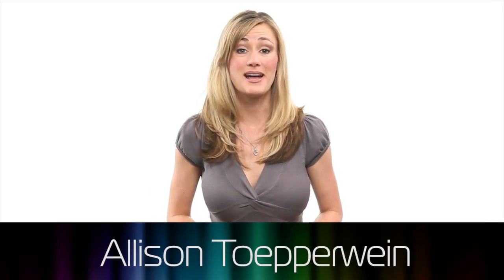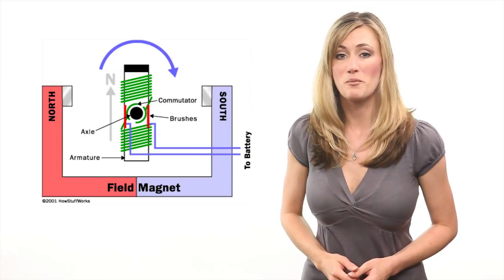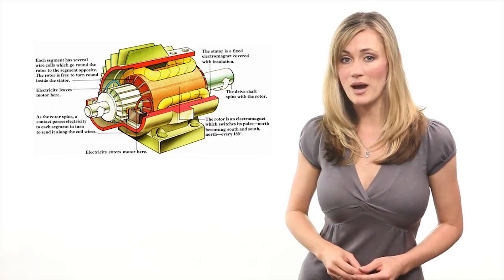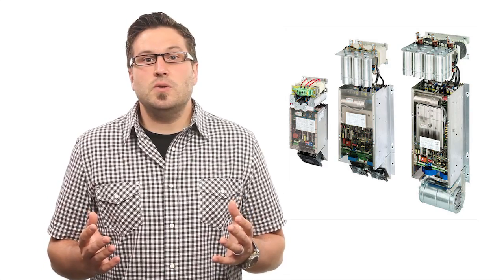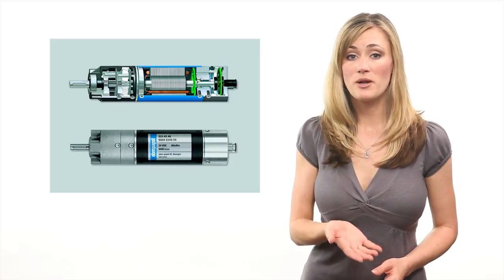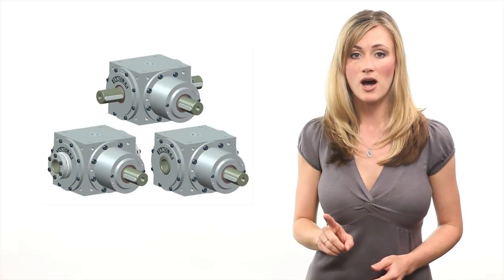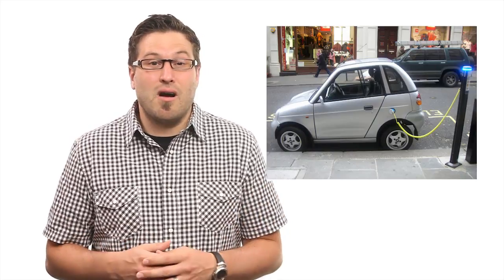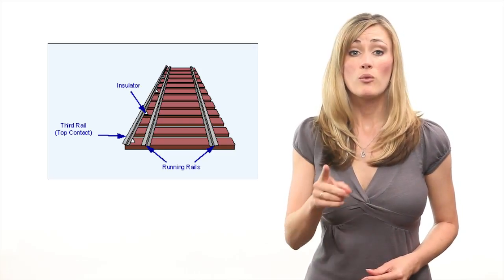Electric Motor Design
Applications for electric motor design are shown including small size motors for power tools, totally enclosed designs for agricultural environments, anti-corroding designs for humid operation, and more. Don't miss Allison's truly inspiring tutorial on the basics of electromagnetism.